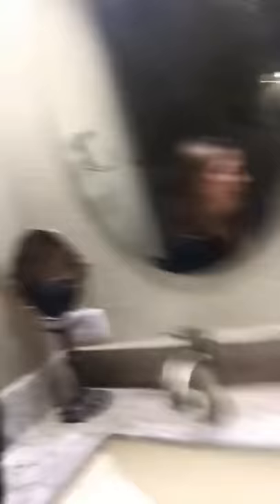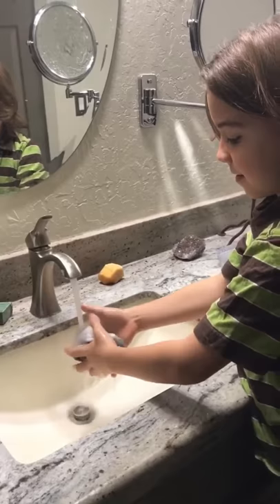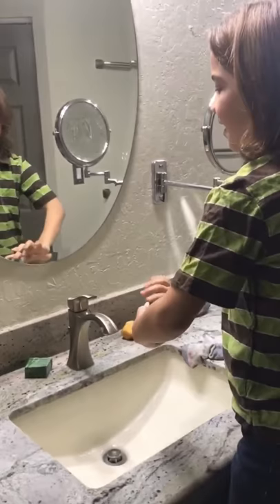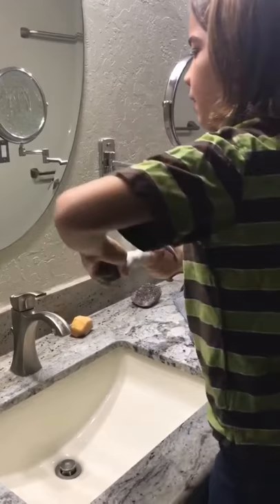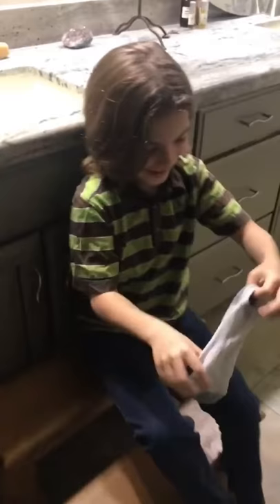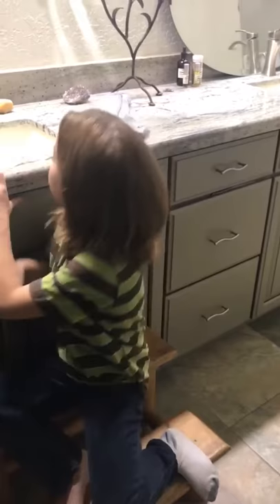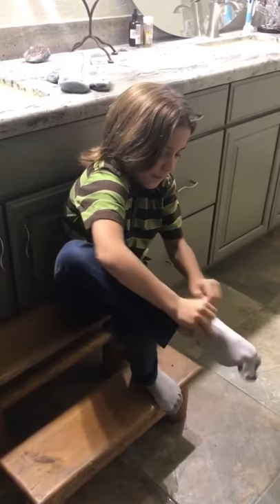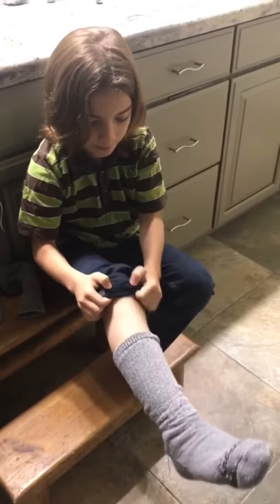MAGIC SOCKS!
The home remedy that knocks fevers out and gets your feeling better FAST. Here's how to do them on adults and kids.